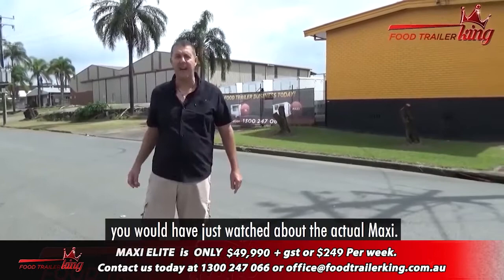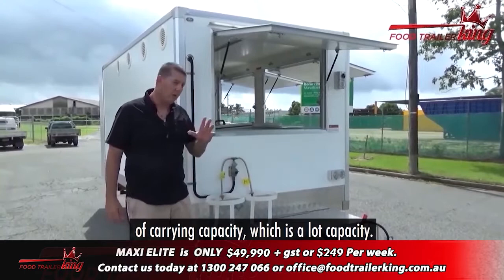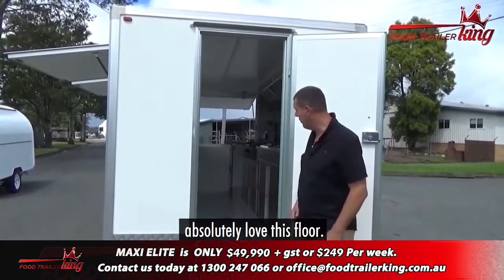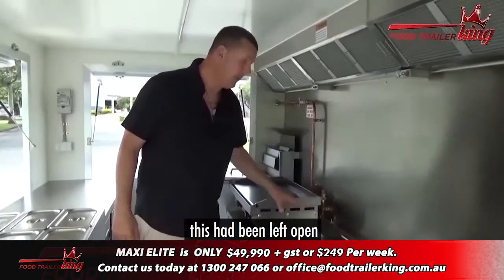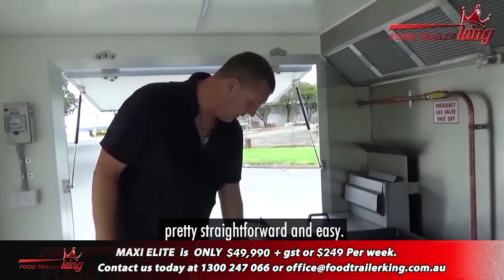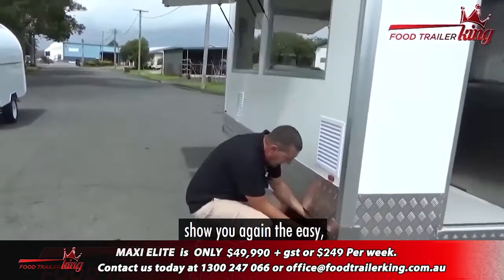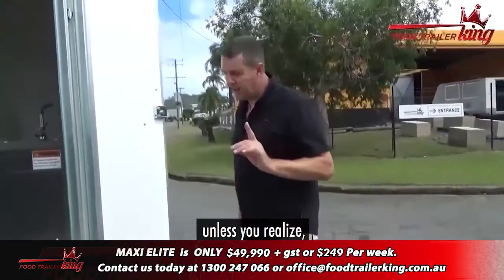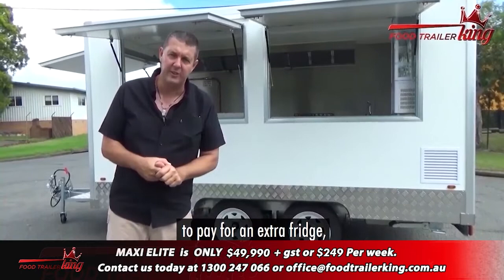Food Trailer King Maxi Elite Food Trailer Video Tour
Have you had trouble finding the right trailer for the right price? From $49,990+GST or around $249 per week on finance, you get great value for money! 💪👌

✔ 3.9 x 2.1m internal work area
✔ 2 x 278 Litre Commercial Fridge/Freezers ❄
✔ Dual Gas Deep Fryer 🍟
✔ Bench Top Drinks Fridge 🥤
✔ Quad Gas Burner 🔥
✔ Gas Griddle 🍔
✔ 6 Part Bain Marie 🌭
✔ Large Food Warmer 🍟